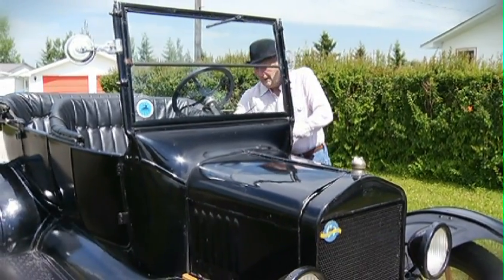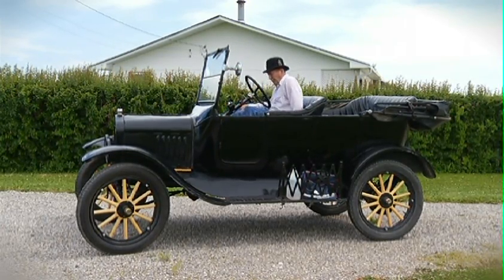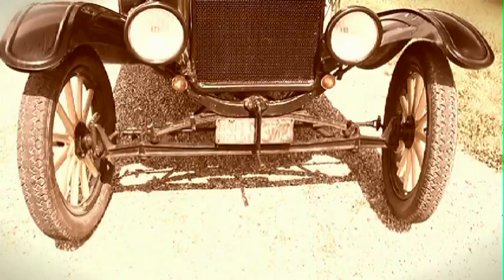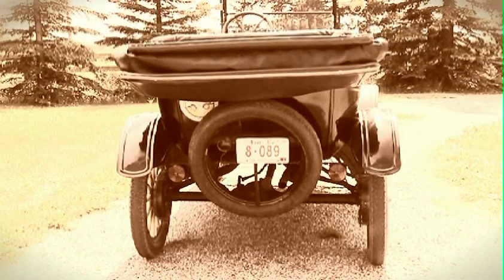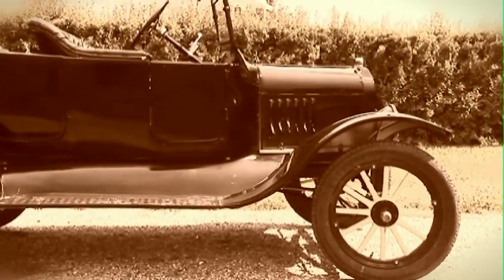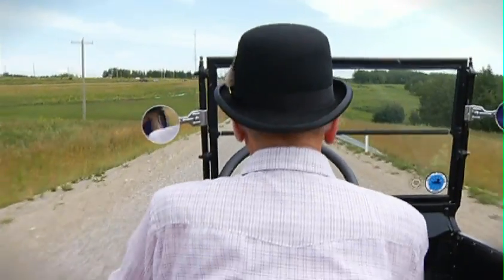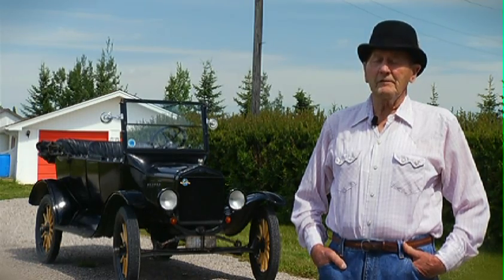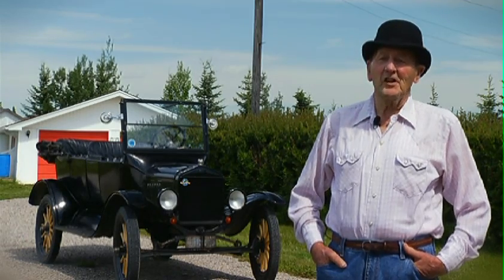Ford - Model T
If your daily commute is somewhat typical, then it might be time to try something out of the ordinary.